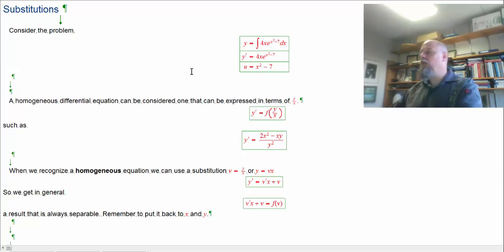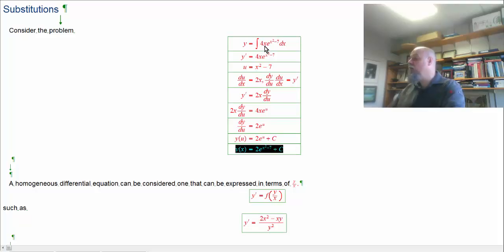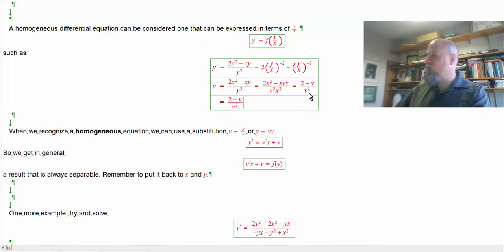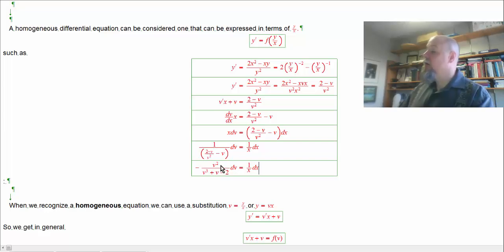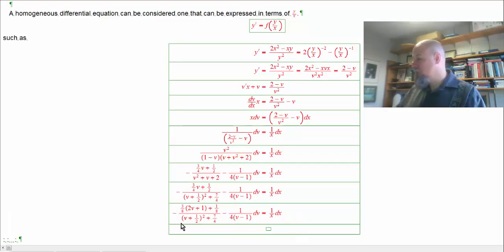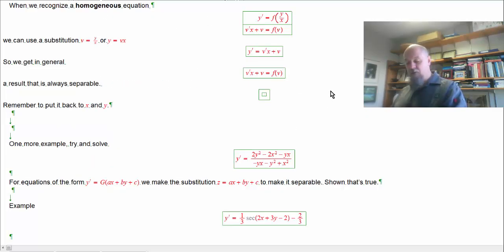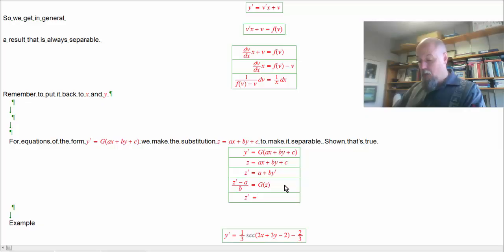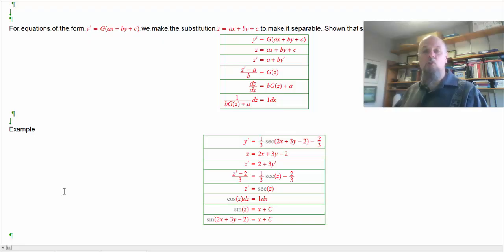Differential Equations: Substitutions; Homogeneous, y'=G(line), Bernoulli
This video shows 3 connected solution techniques that all use substitutions to solve differential equations. The 3 are: homogeneous y'=f(y/x); functions of a line, y'=G(ax+by+c); and Bernoulli.